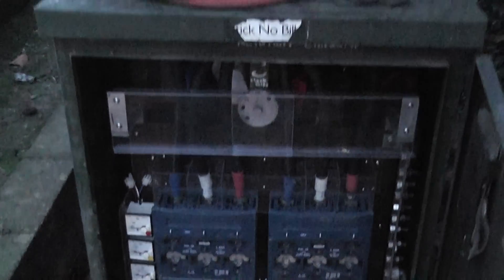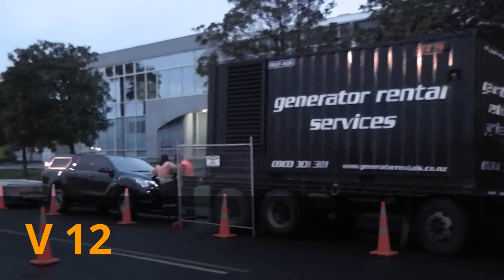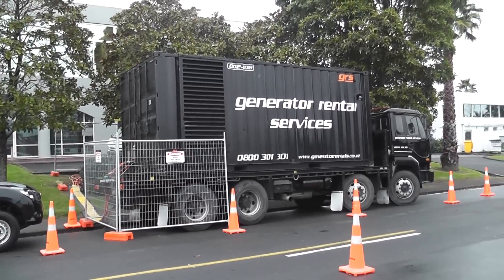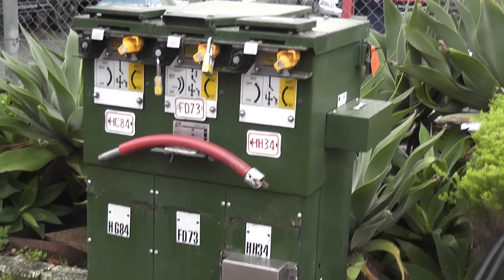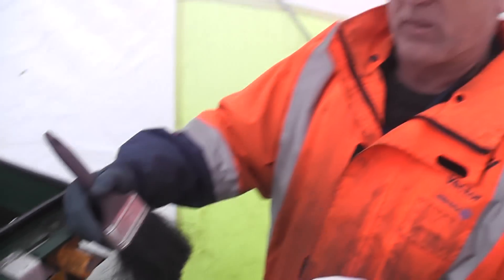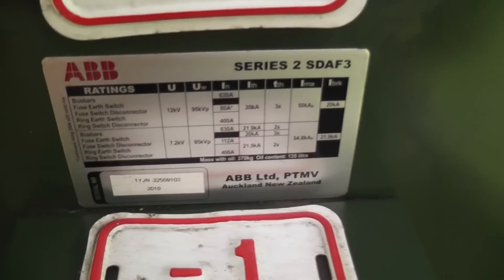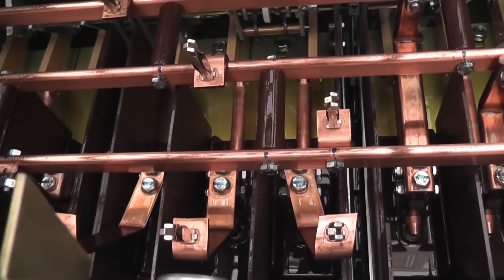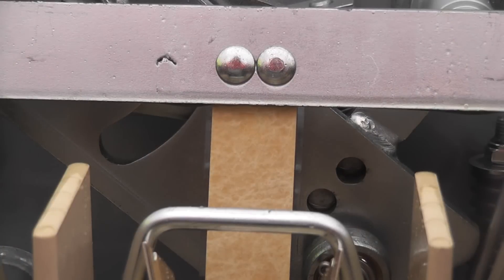RMU Maintenance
Moselle Ave, Henderson
Routine maintenance, inspect, clean cables, replace oil.
11kV ABB switchgear Series 2
Generation was put in place for some critical customers , a Medical Centre, Mac Donalds and Gas Station.
The load was around 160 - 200 kW during the maintenance.